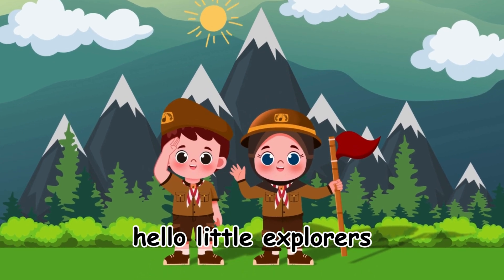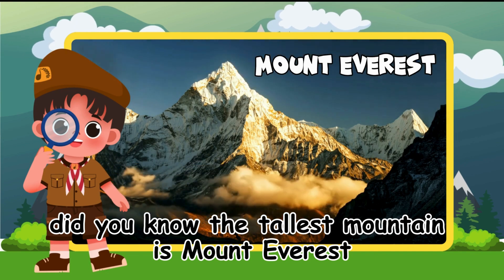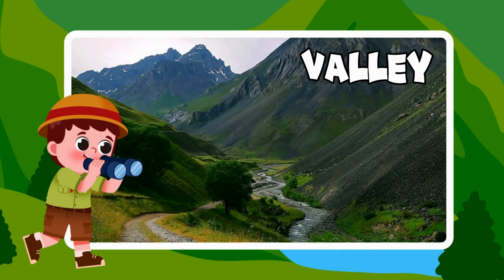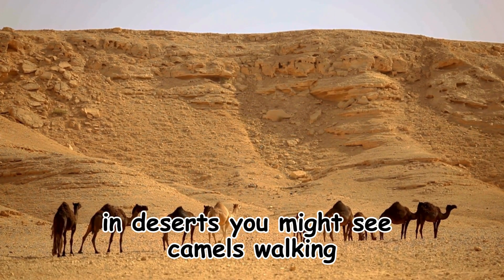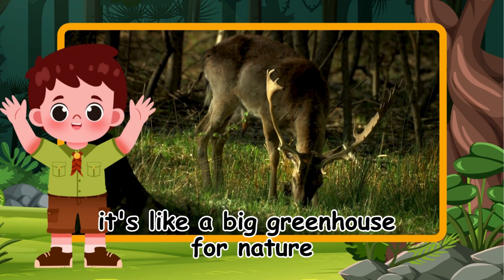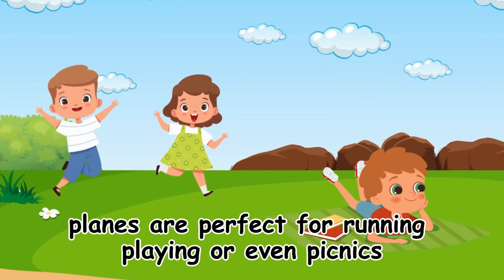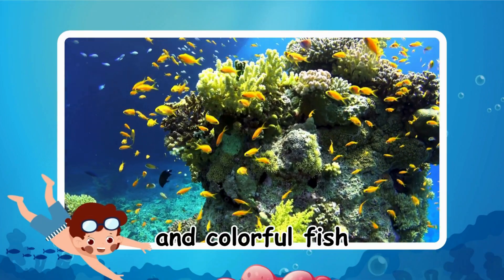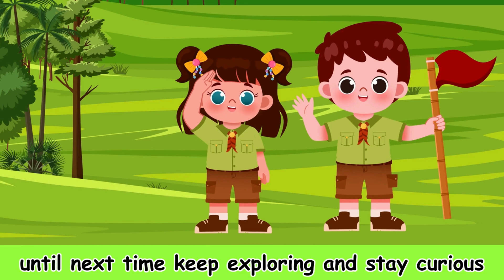Kids Educational Videos | Kindergarten and Elementary ENGLISH SCIENCE | Exploring Types of Land !!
Let’s explore the amazing types of land on Earth with c'mon kids let’s learn! 🗺️ Discover the unique features of different landforms and their importance in our world.

✨ What’s Inside:

Learn about mountains, plains, deserts, valleys, and more!
Simple explanations with fun visuals for kids.
Exciting facts about the land we live on.